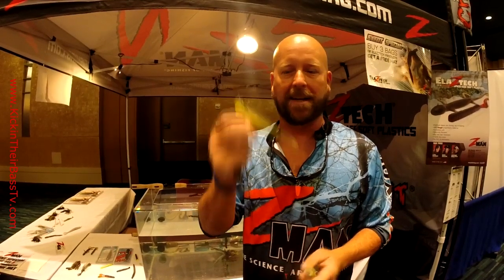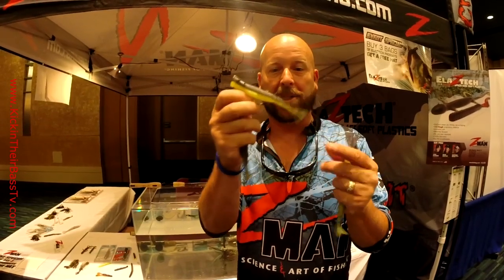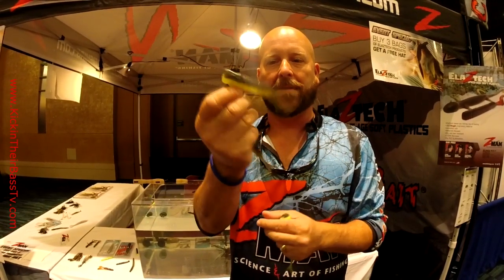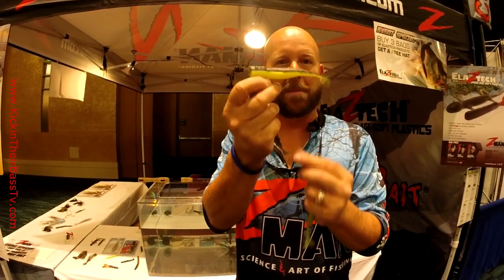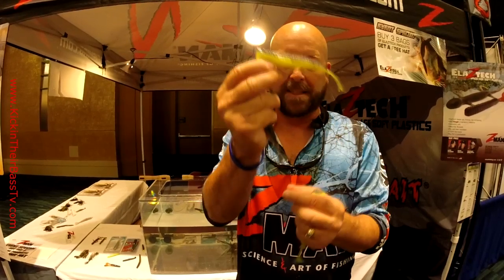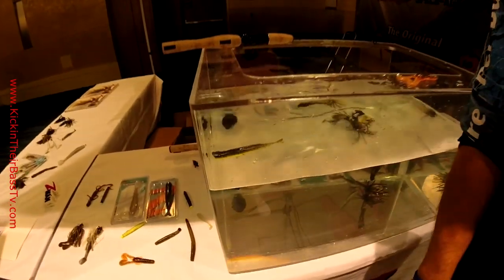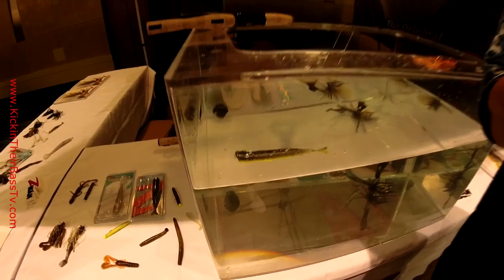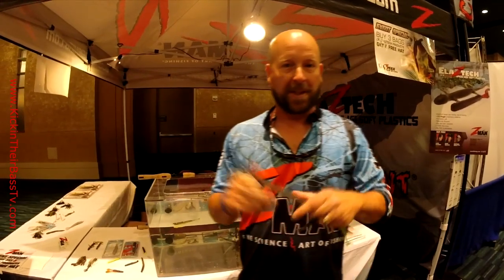Z-Man Pop Shadz with Glenn Young | FLW Forrest Wood Cup 2014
Had a blast at the FLW Forrest Wood Cup 2014 on Lake Murry this weekend!